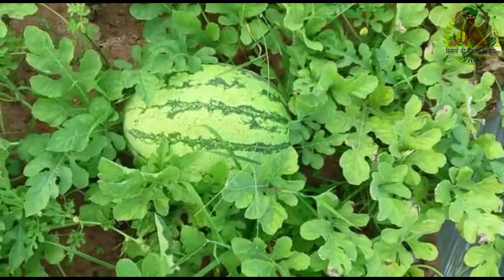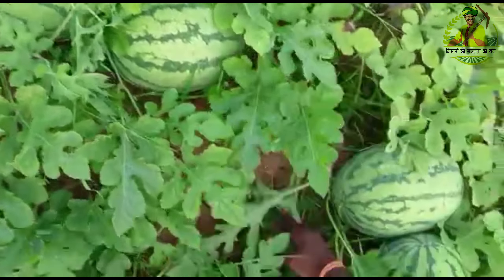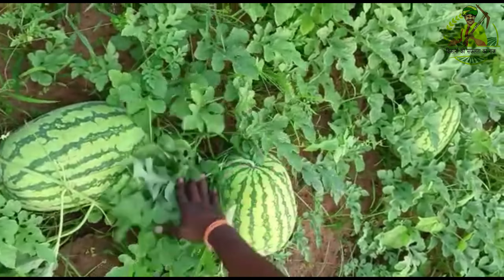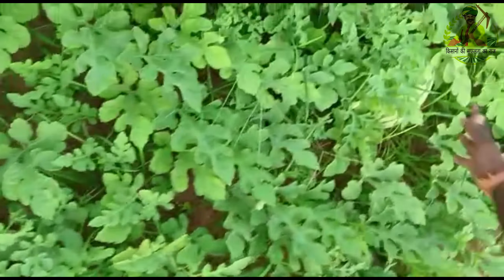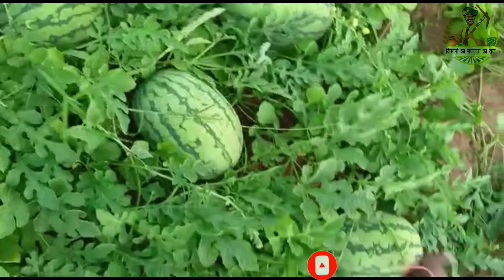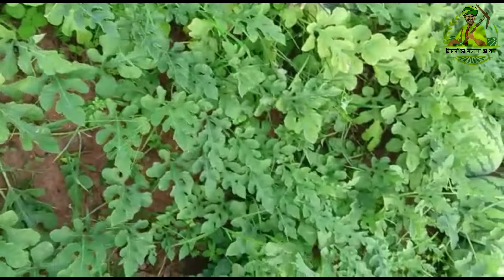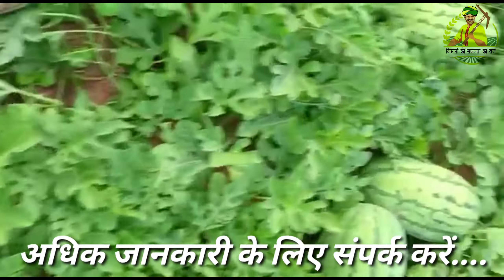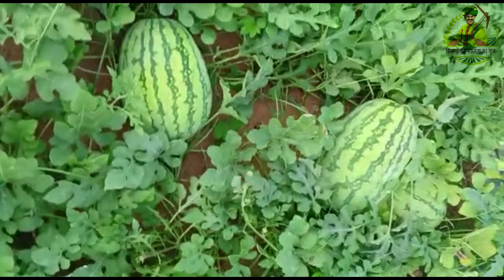water melon KSP 1607 Garuda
kalash Seeds Hybrid water melon KSP 1607 Garuda very good product high yielding variety attractive color suitable Long transportation